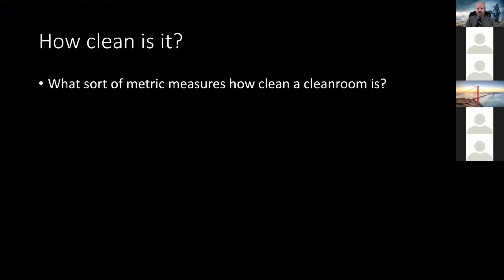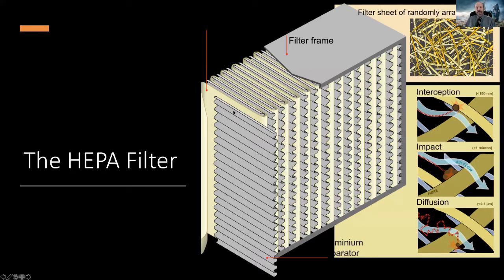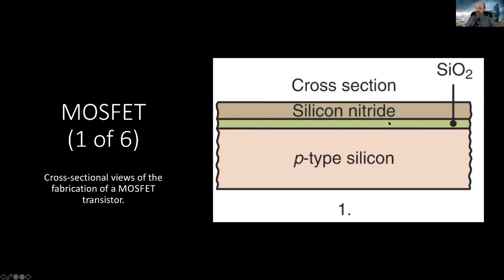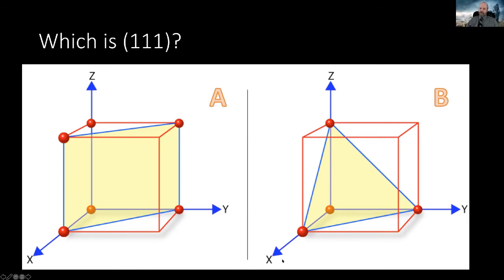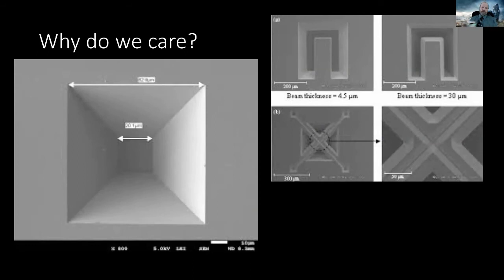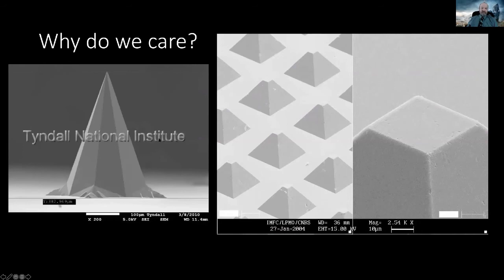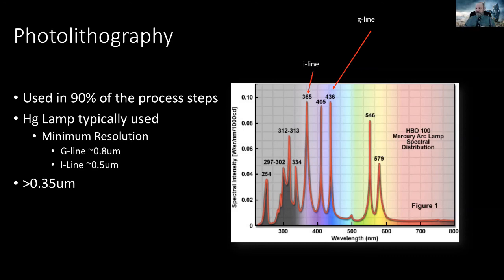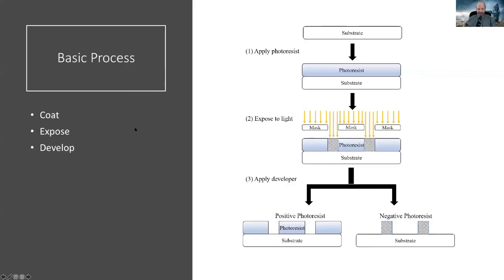ME260 Ch28 Part II 200416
Second lecture of Ch 28 given to ME260L 4/16/2020